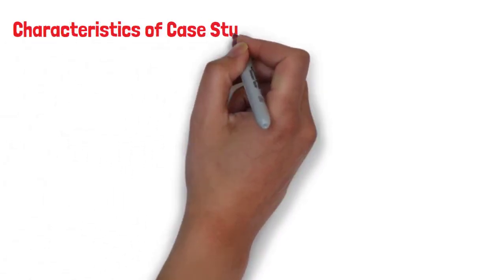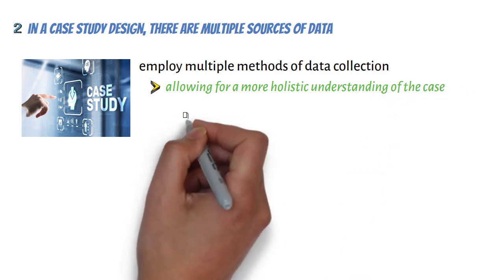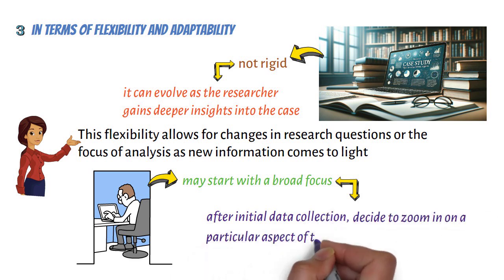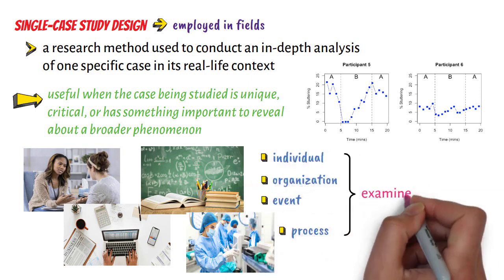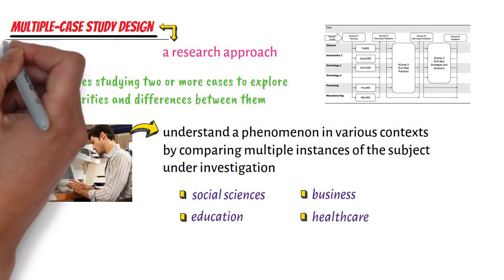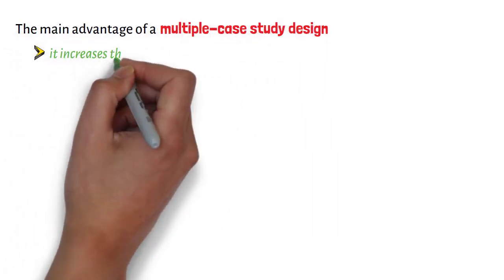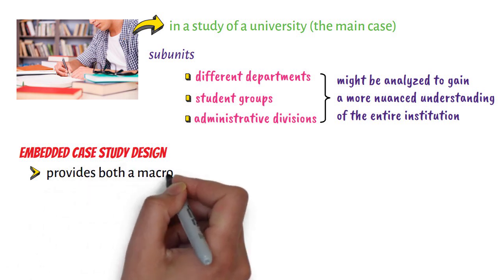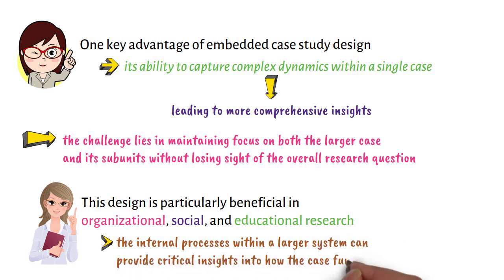Case Study Design: Meaning, Characteristics, and Types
This video lecture discuses the meaning, characteristics, and types of case study design.

How to Write the Methodology – (forthcoming)